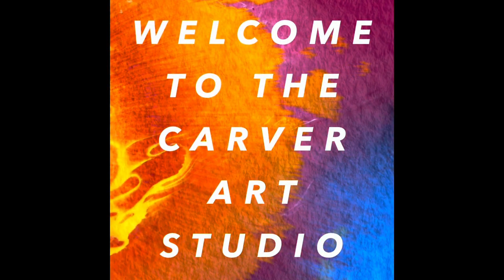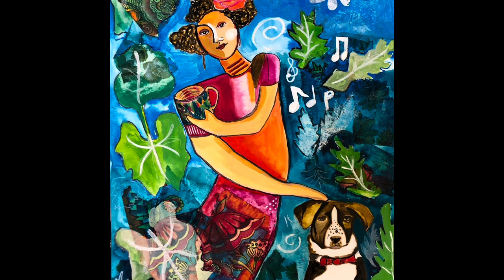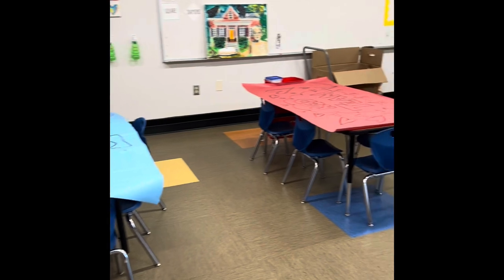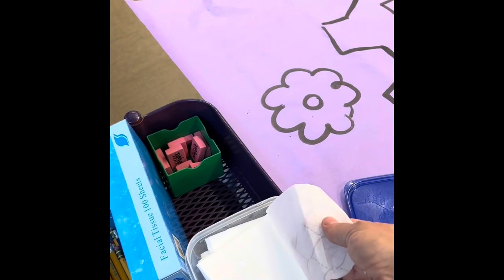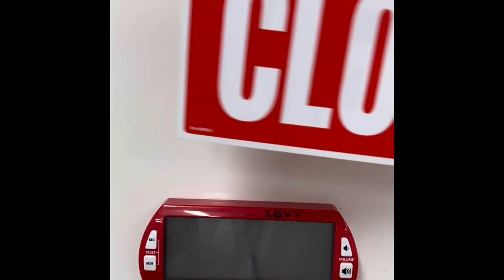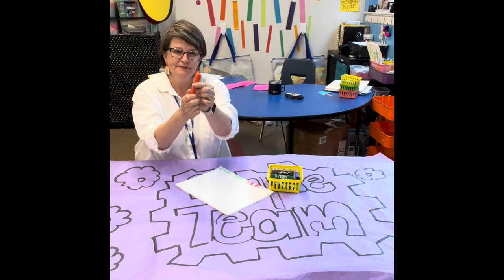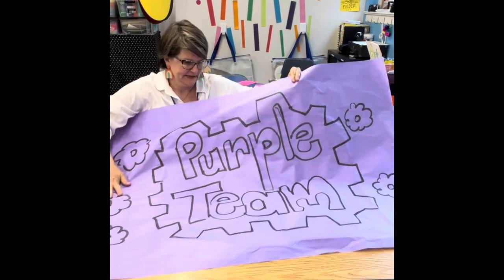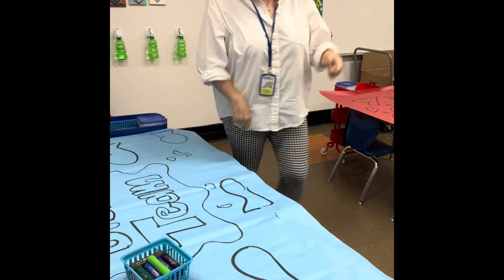Tour of the Carver Art Studio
This is a 5 minute tour of our studio and the fun art project we will do today at Carver!